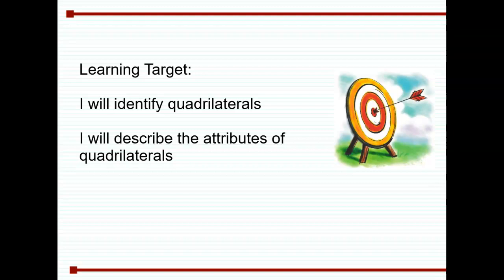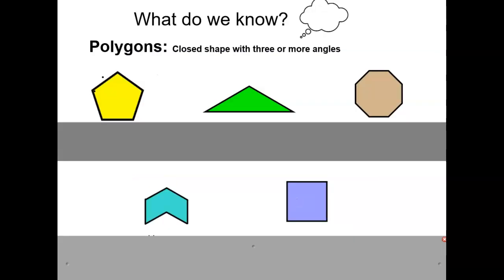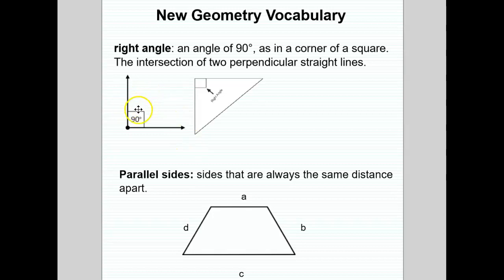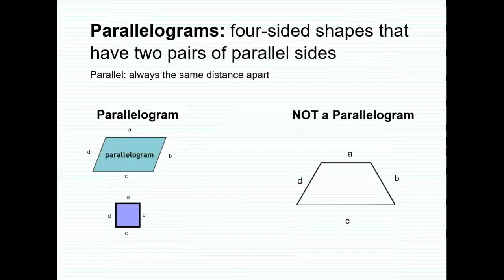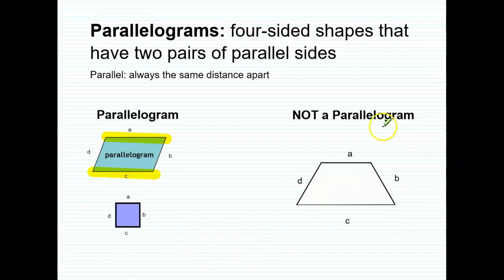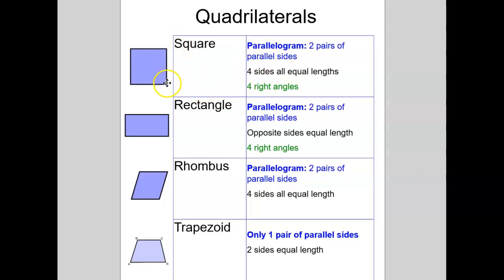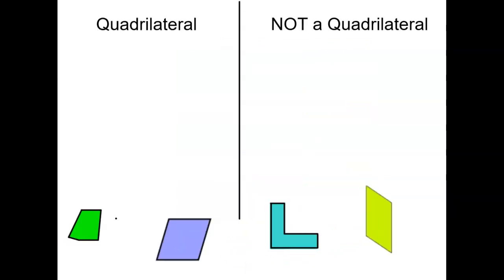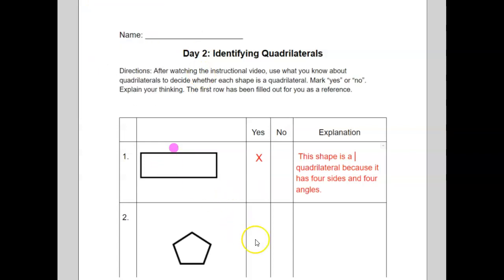Geometry Day 2: Identify Quadrilaterals